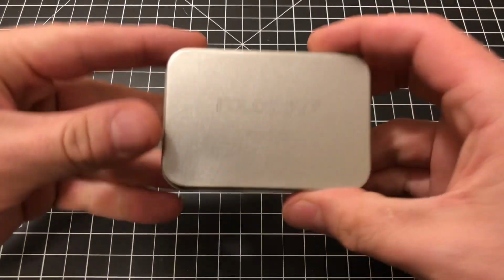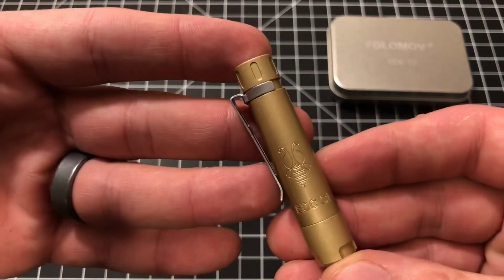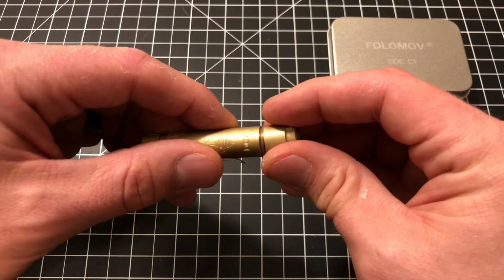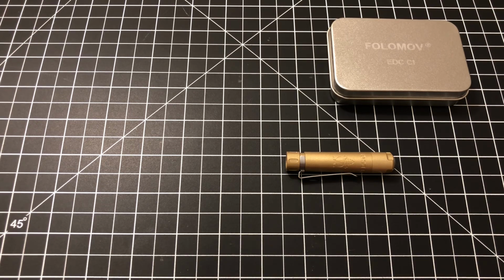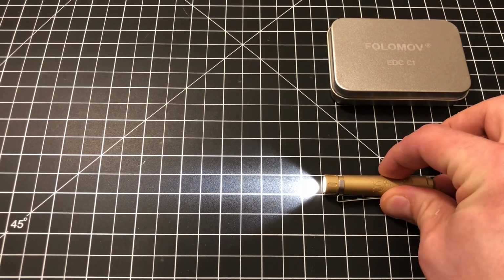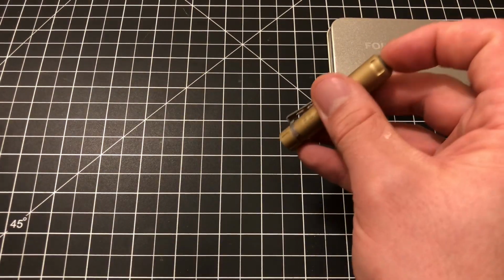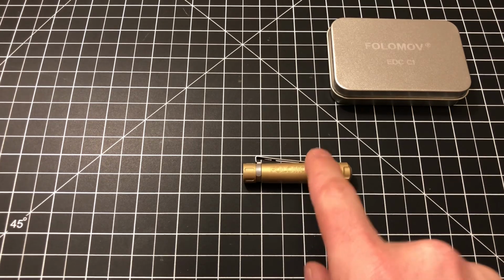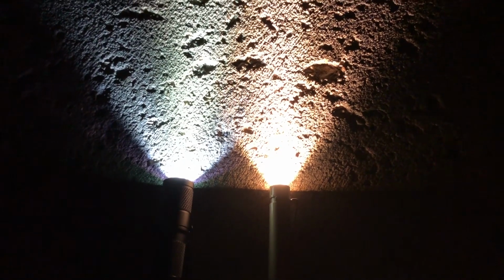Folomov EDC C1 | Brass EDC Flashlight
My overview of the high quality, feature rich Folomov EDC C1 flashlight. Puts out 335 lumens on the included 10440 USB rechargeable battery. This light is fantastic.